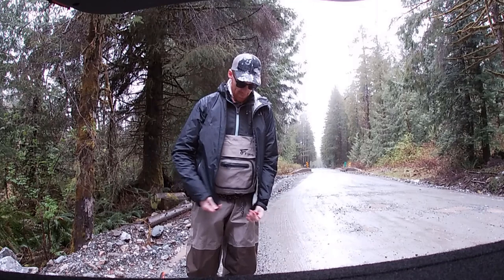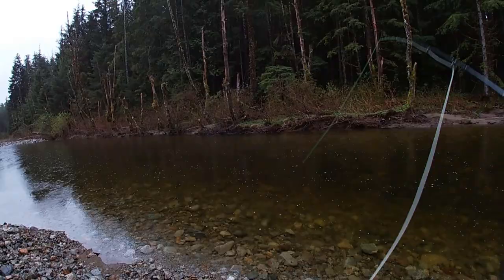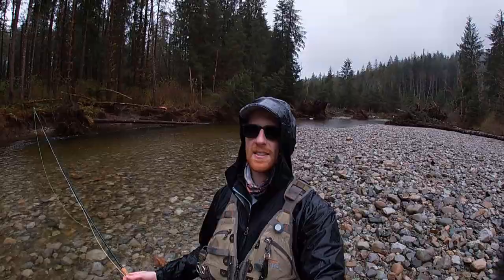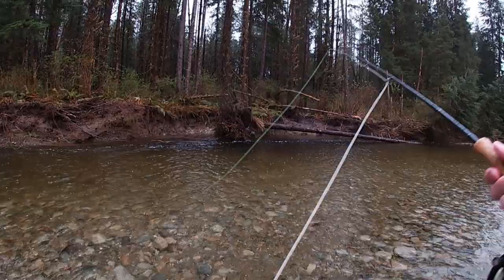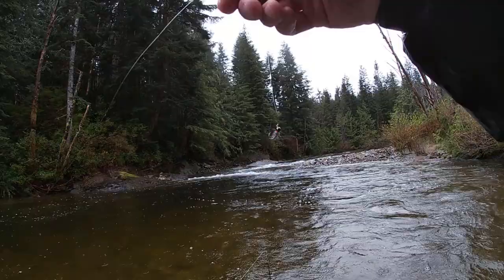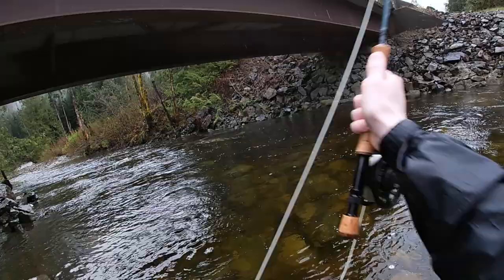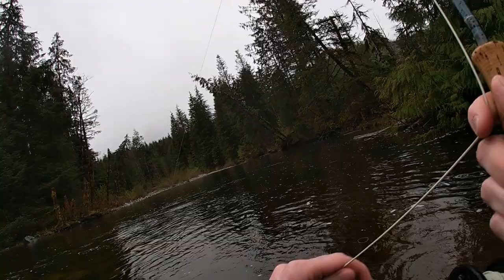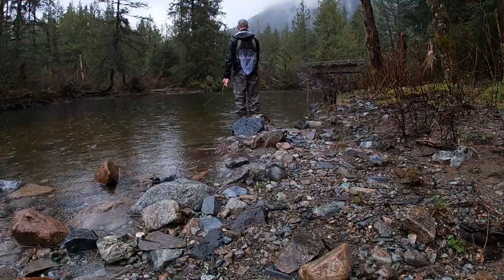Scouting for cutthroat up a Forestry Service Road on Vancouver Island [in Spring]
Video recording gear:
GoPro Hero 10

Salmon/Steelhead Gear:
Echo Ion Reel
Echo Lift Rod
SA Amplitude Anadro Fly Line
Polyleader Fast Sink

Scientific Anglers Trout Amplitude Fly Line
AirLock Indicators

Gear & Accessories:
8Fans Chest Waders
Fishing Gloves
Stripping Basket
Fishing Net

Audio Credit: none today